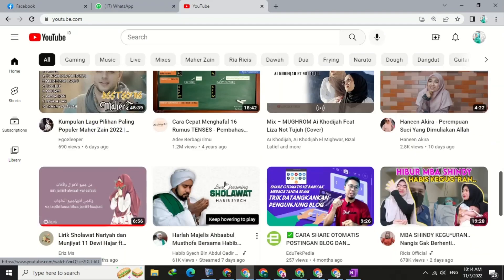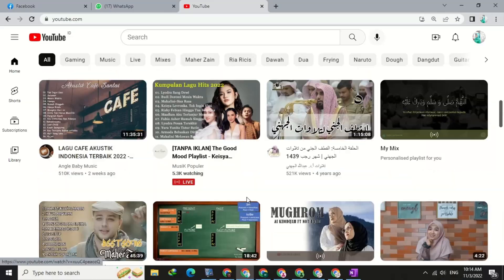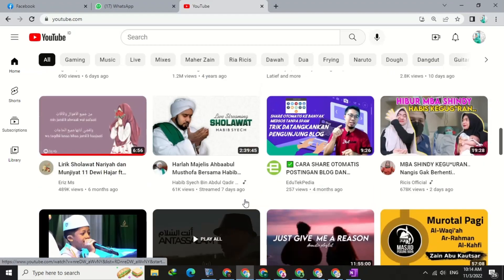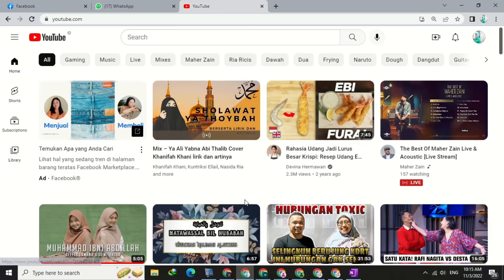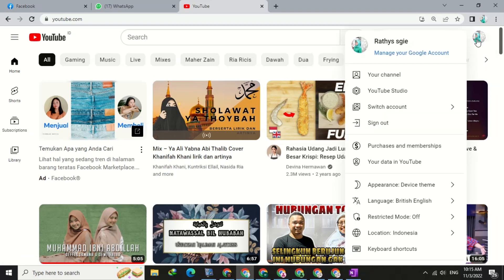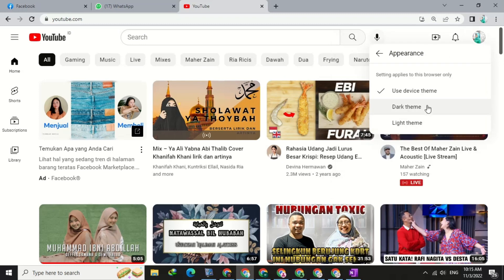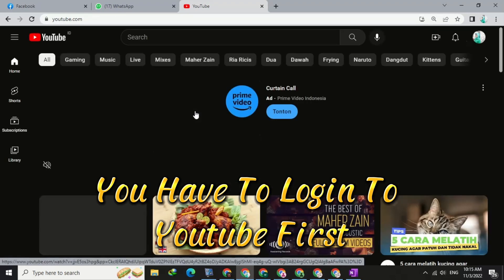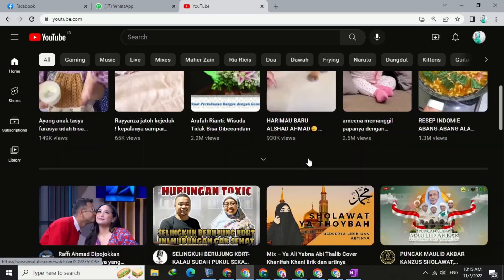How To Change Youtube Dark Mode On PC / Youtube Dark Mode 2022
time stamp :
0:00 Intro
0:27 Tutorial
0:48 Outro